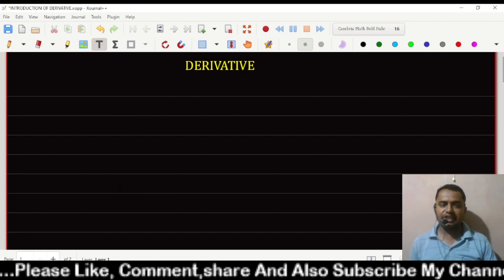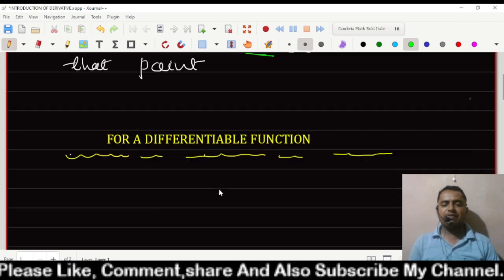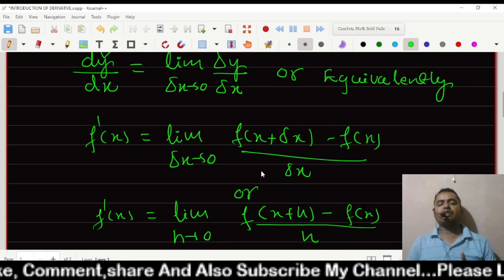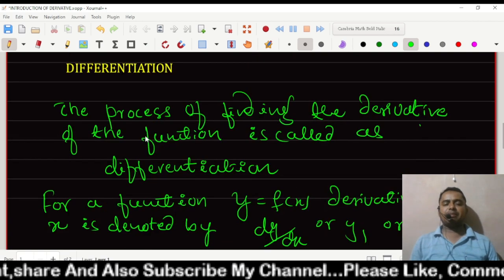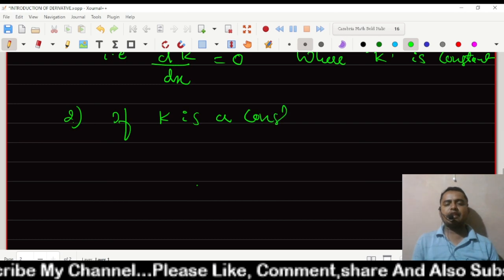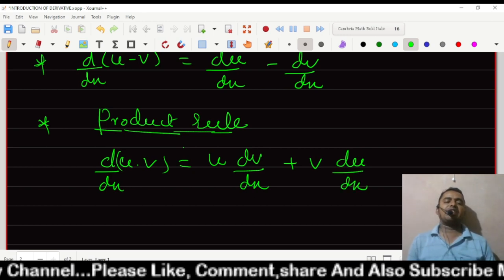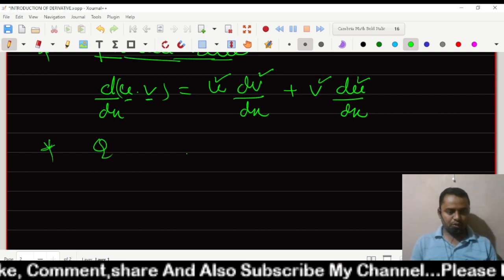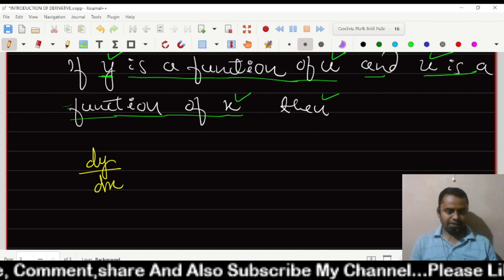CONCEPT OF DERIVATIVE AND RULES OF DERIVATIVE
IN THIS VIDEO YOU WILL LEARN THE CONCEPT OF DERIVATIVE AND RULES OF DERIVATIVE